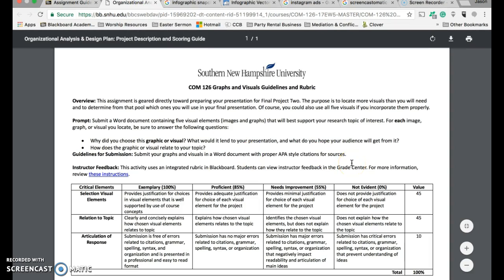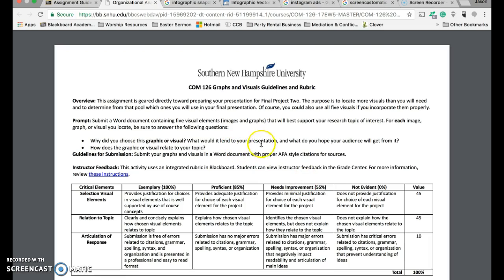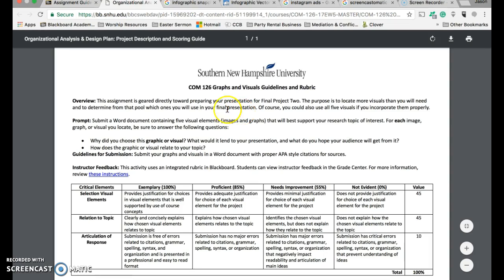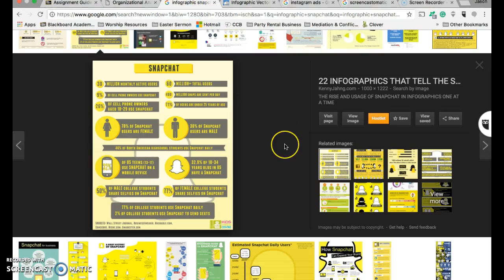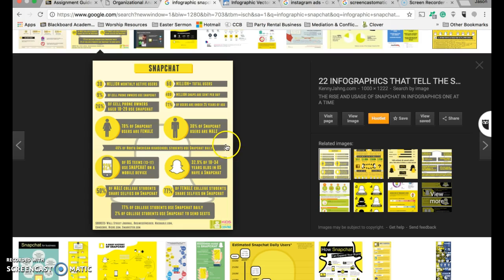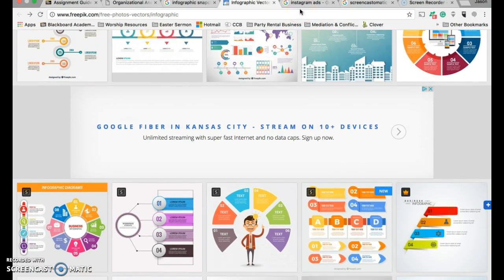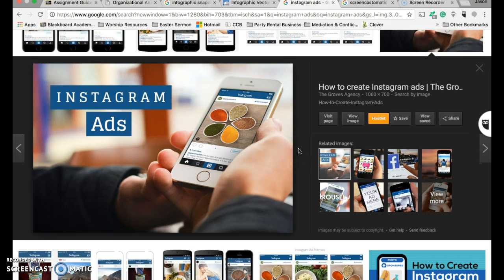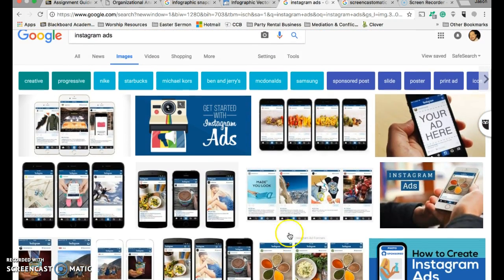Module 3 - Graphs & Visuals